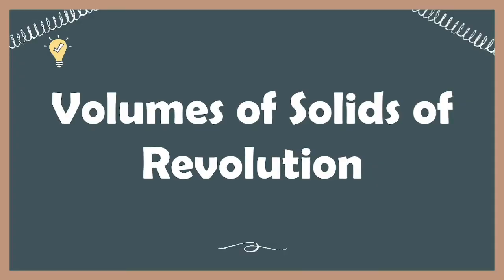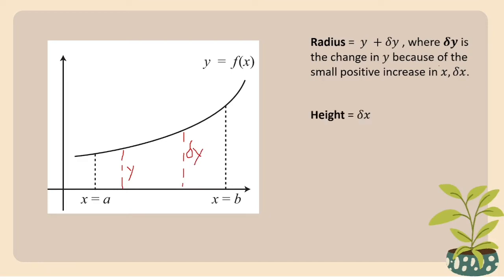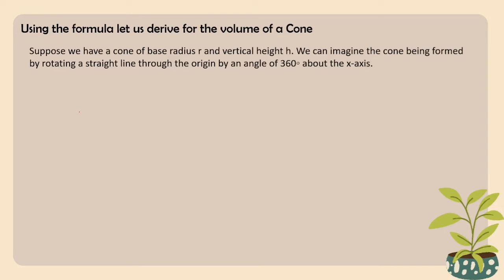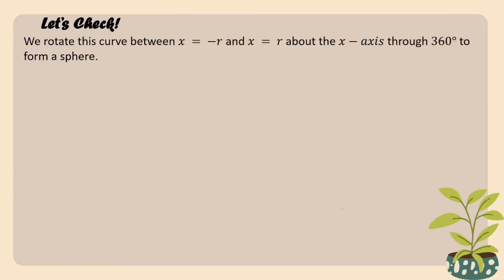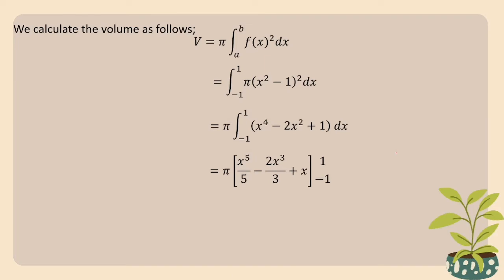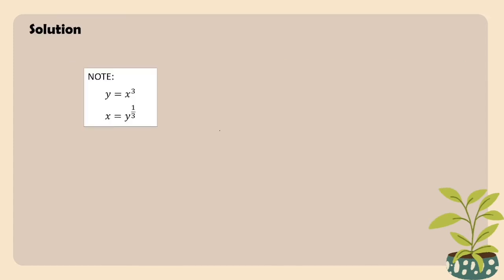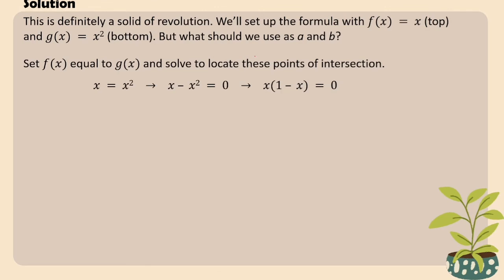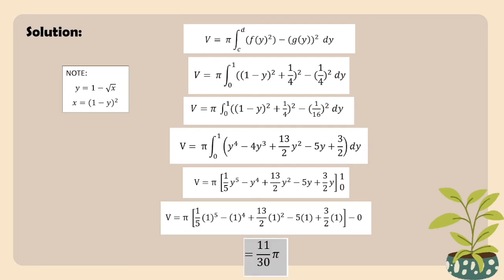Volumes of Solids of Revolution- Disc and Washer Method